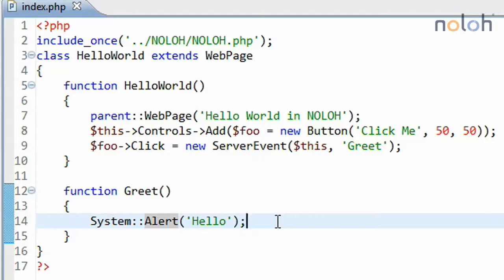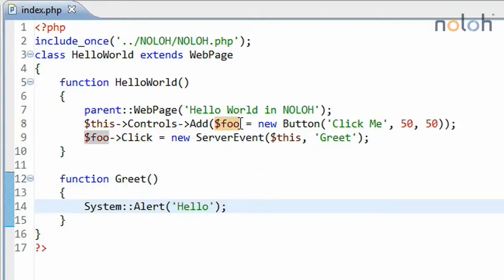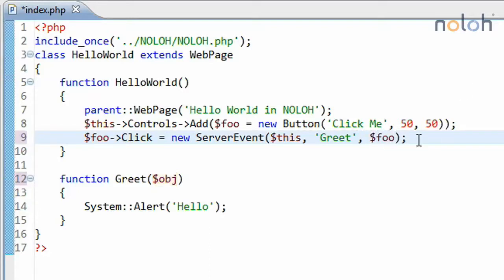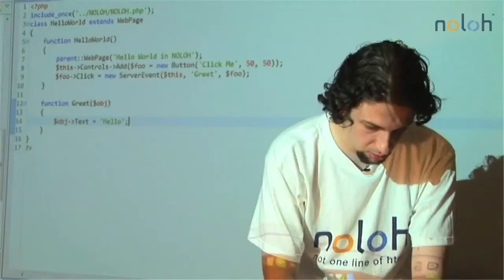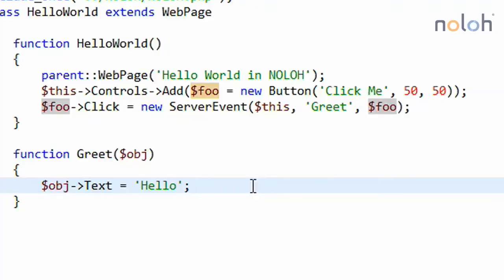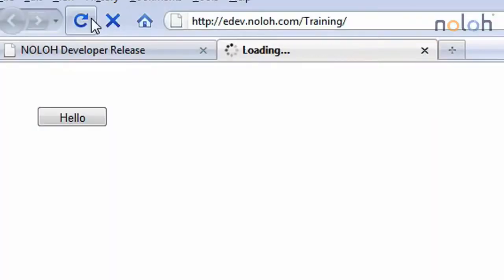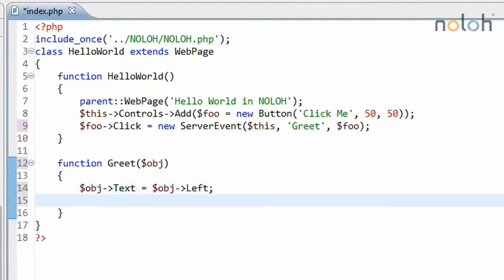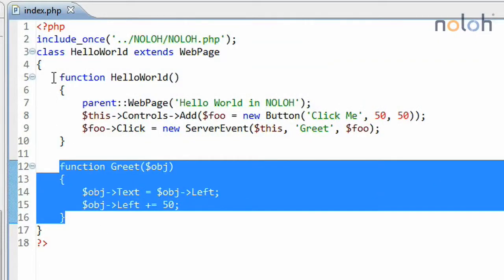NOLOH PHP Framework: Part 2/7 - Events - Passing Parameters to Events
Phil demonstrates how to pass parameters to your events, and manipulate objects within events in the NOLOH PHP Framework.